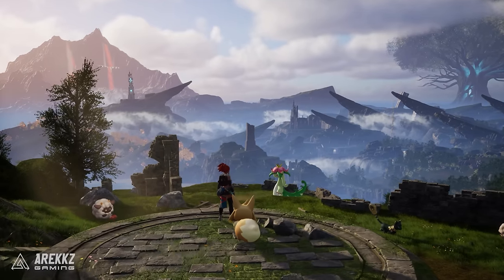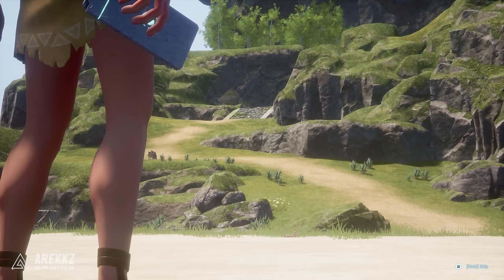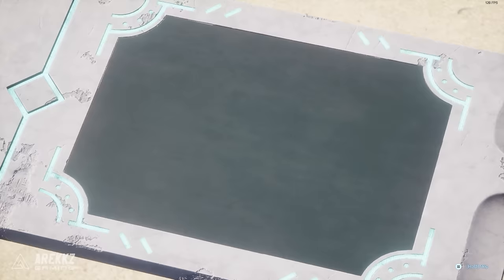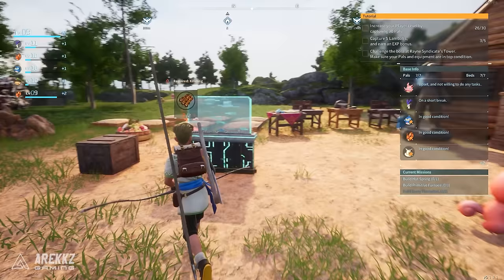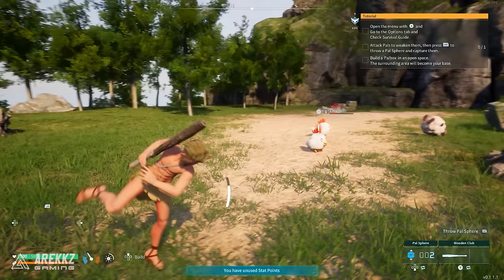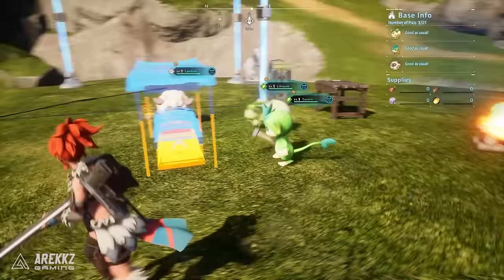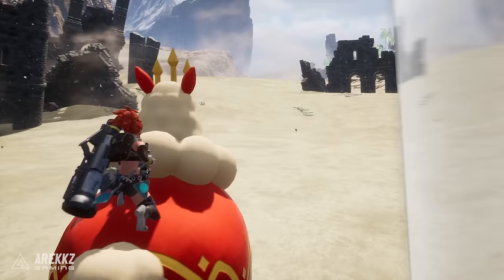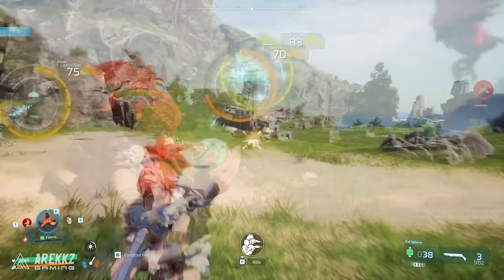Palworld Review & Early Access Impressions - It's NOT What We Thought?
In this video, we'll give you our honest review and early access impressions of Palworld. Thank you PocketPair for providing us with an early copy of the game! We were expecting one thing, but this game turned out to be something completely different!

If you're a fan of adventure, survival and creature collecting games, then you'll definitely want to check out our Palworld review. We'll cover gameplay, graphics, and overall fun factor in this honest and unbiased review. Don't miss out on this unique game experience!